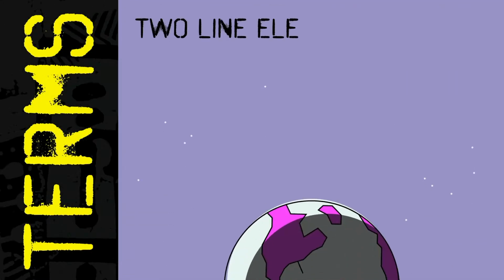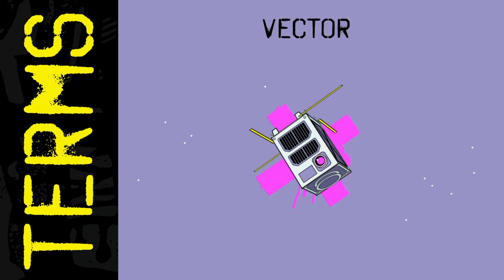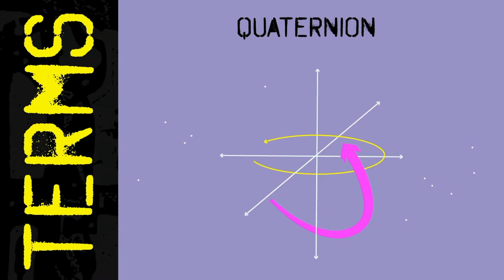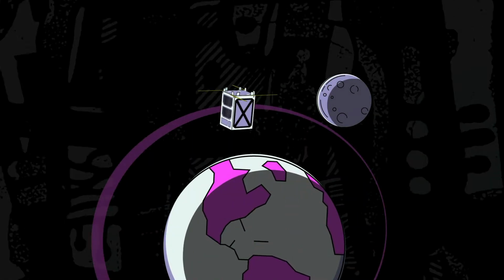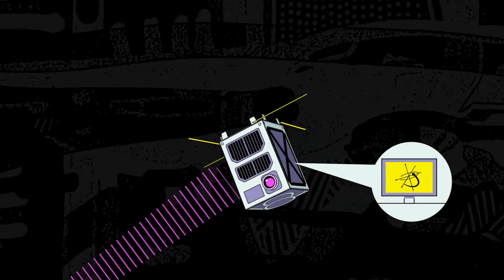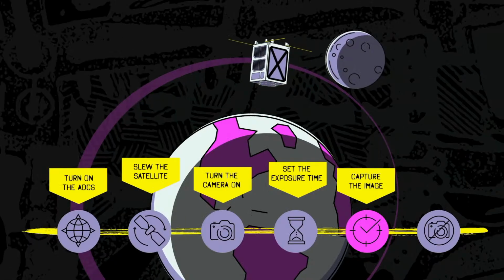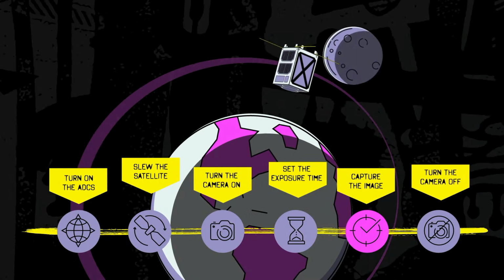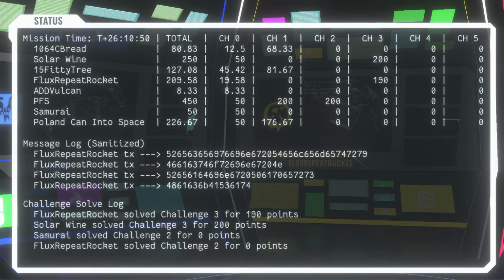Hack-A-Sat Kickoff Segment (Saturday)